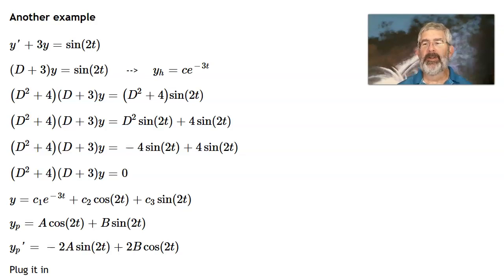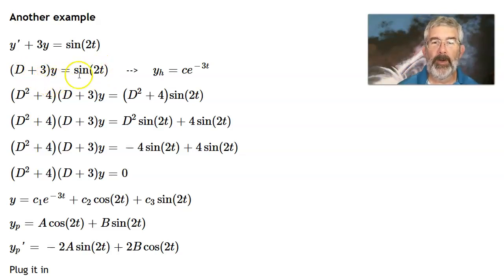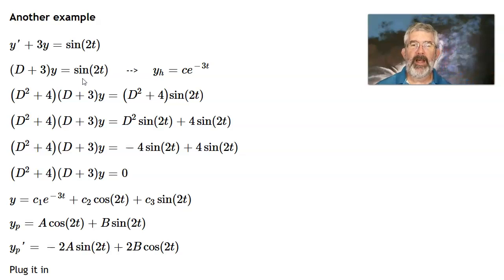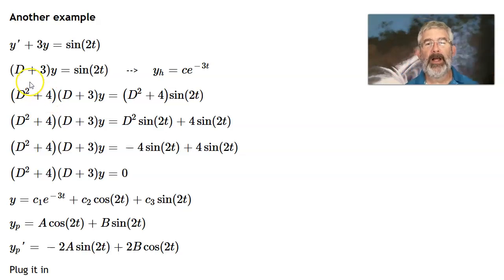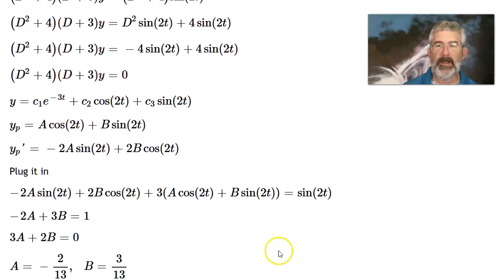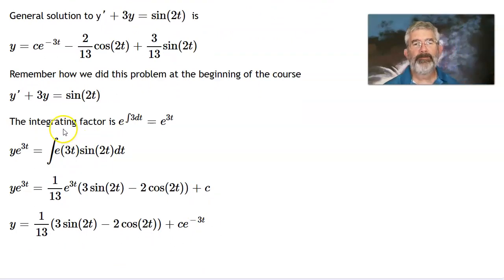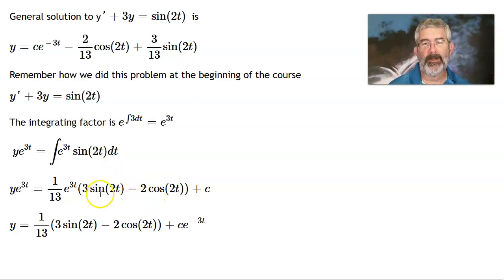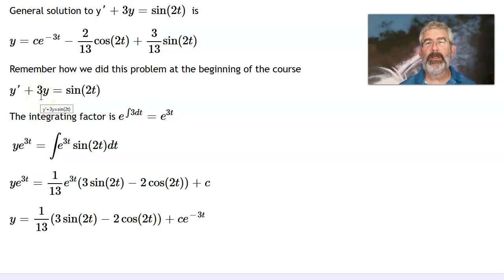Method of annihilators 2